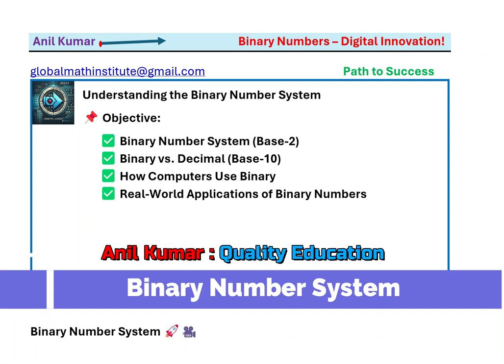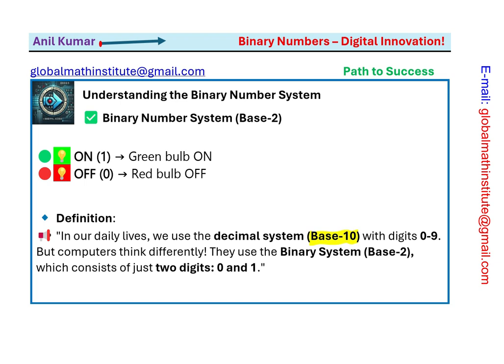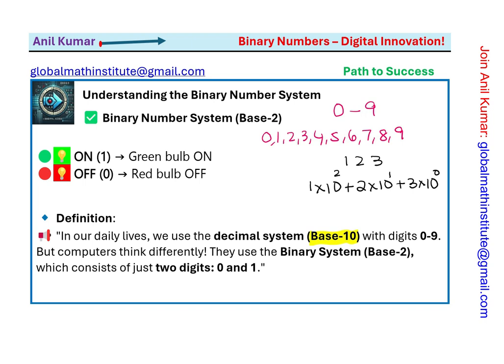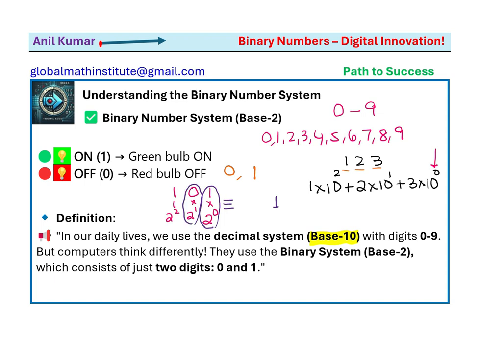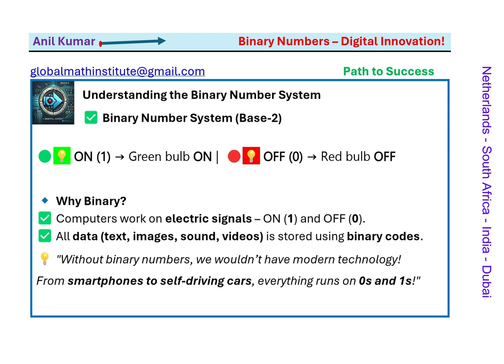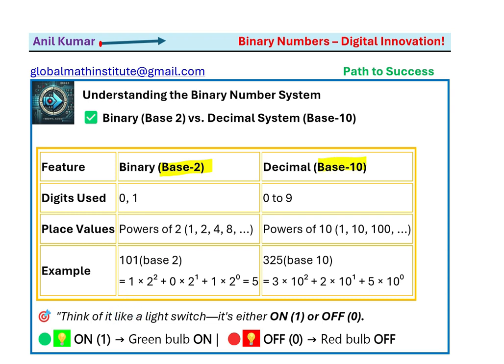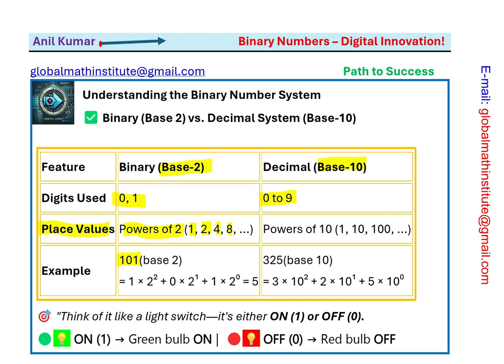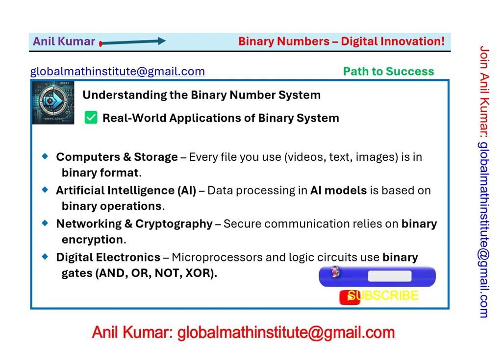What is Binary Number System Let us Explore and Learn